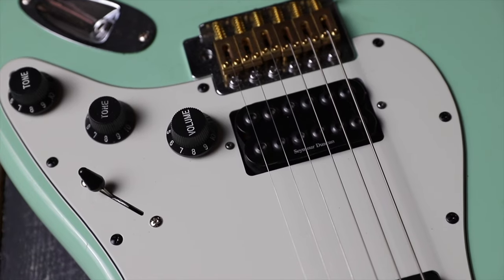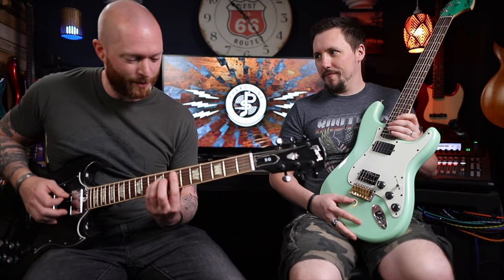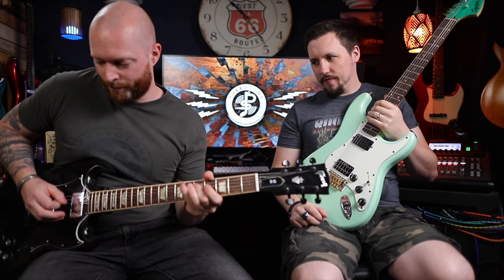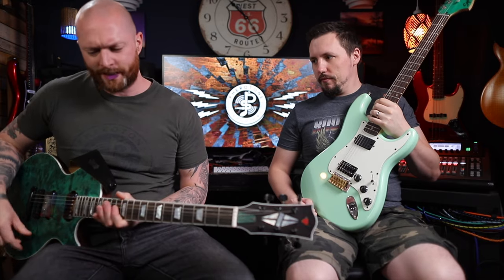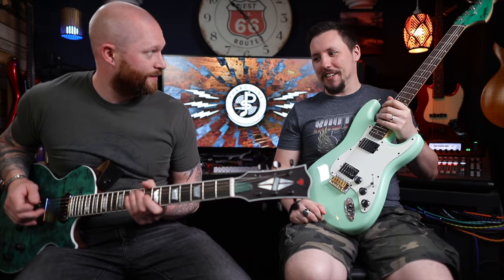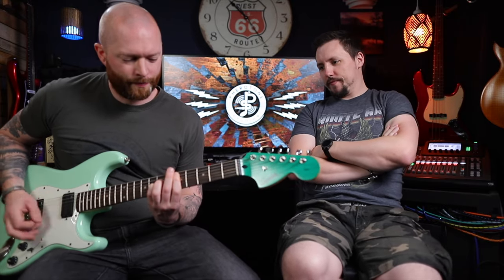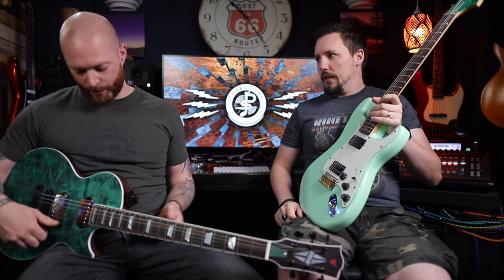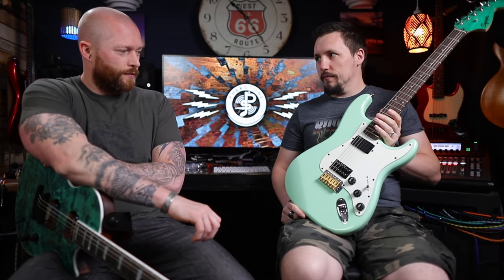What do you think of this pickup?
Is the Seymour Duncan Invader humbucker any good?  Ulike other Seymour Duncan pickups, the Seymour Duncan Invader has extra large hex nut pole pieces and instead of one bar magnet, it has three ceramic magnets so this is a hot pickup.

In this video we compare the Seymour Duncan Invader humbucker to a stock Gibson 498r and Montys Guitars Full Monty.  We also play the Seymour Duncan Invader in a band mix so you can hear how it sits.

Amazon US:
Seymour Duncan Invader

Amazon UK:
Seymour Duncan Invader

➤ Videos you may find interesting:

➤Time Stamps
0:00 Seymour Duncan Invader